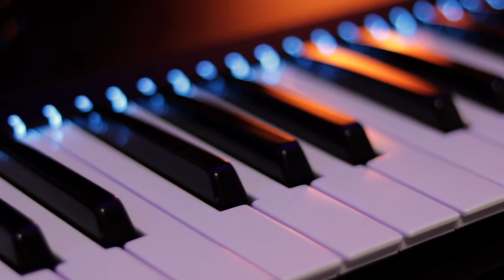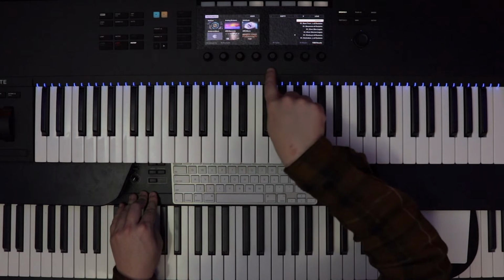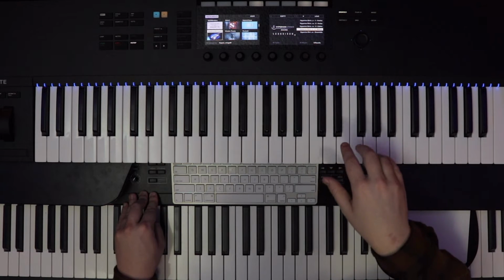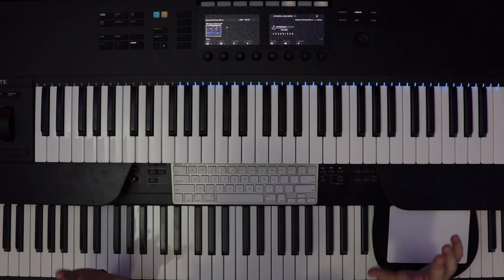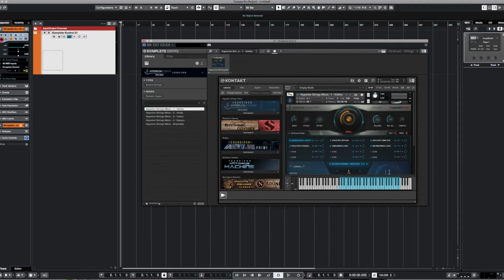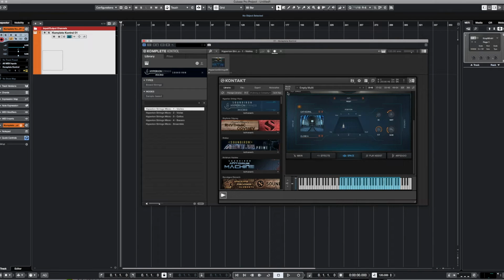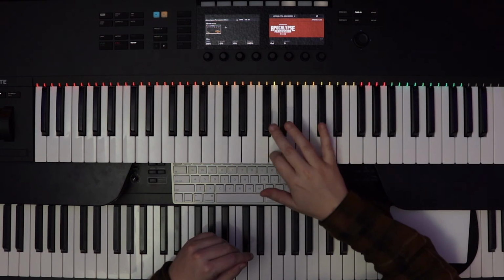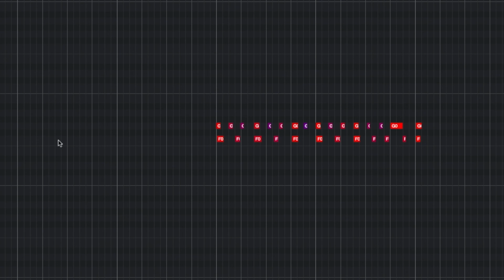How to: Utilizing Komplete Kontrol with Soundiron Libraries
In this video we show how to get started using our made for the free Kontakt Player libraries using Native Instruments Komplete Kontrol S-series keyboards.